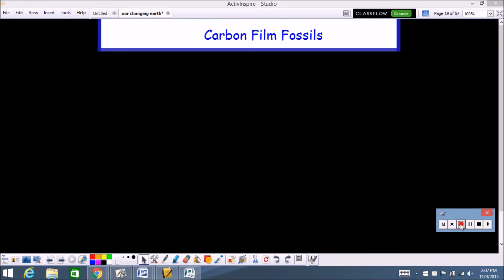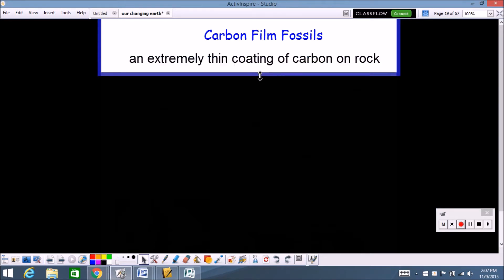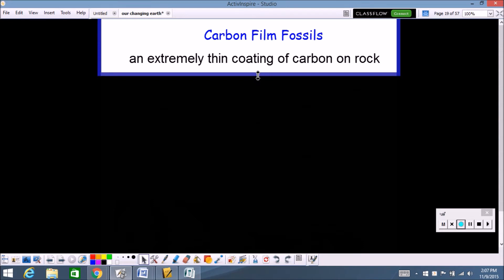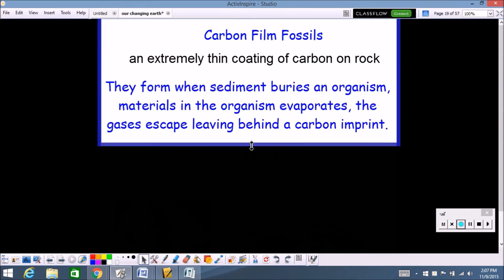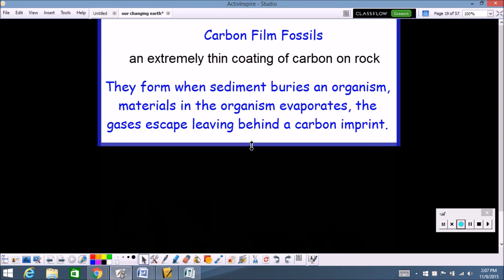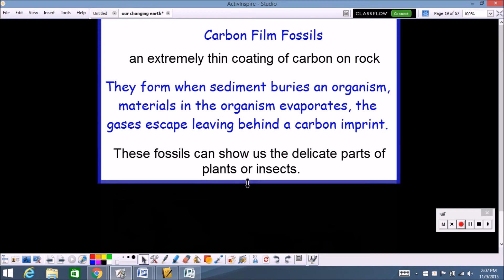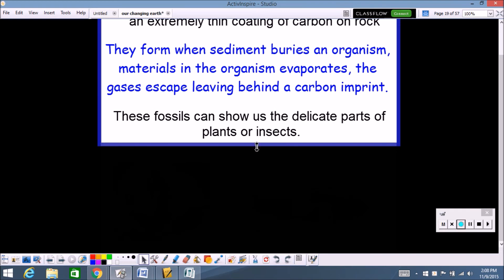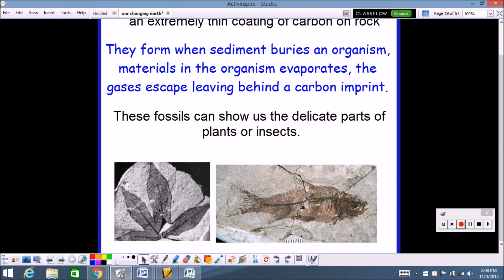carbon film fossil information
Information on carbon film fossils!